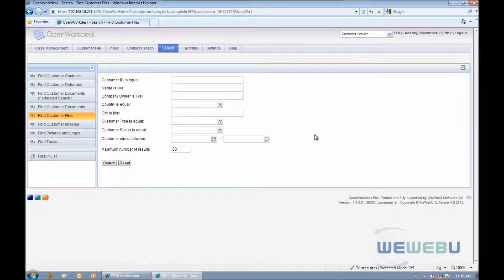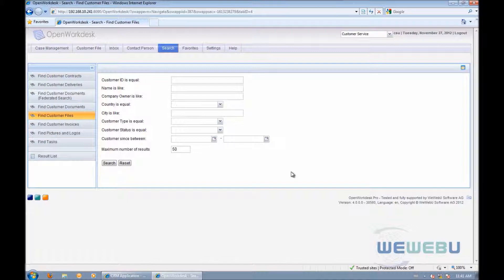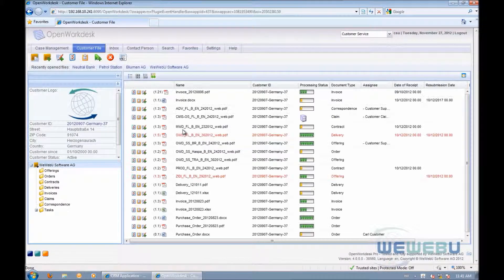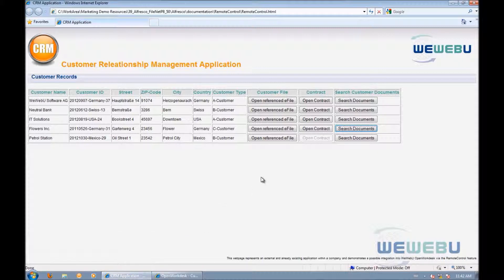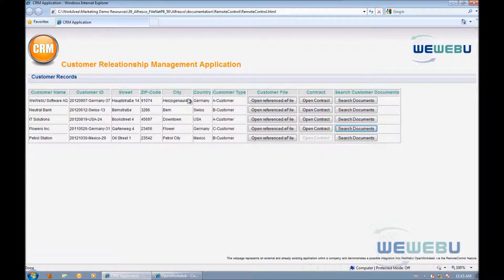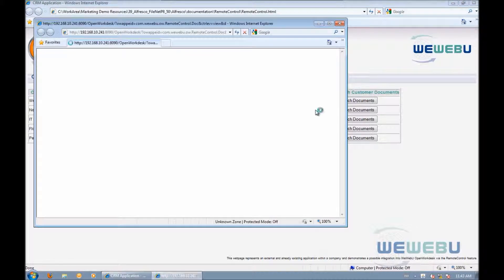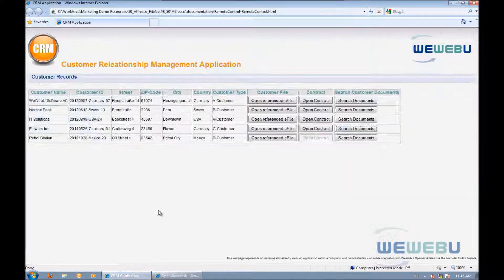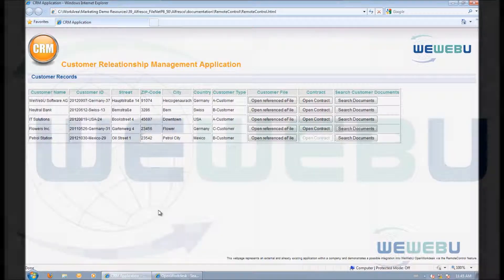Application Integration through RemoteControl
This video shows how other applications like a CRM can be integrated with WeWebU OpenWorkdesk through RemoteControl